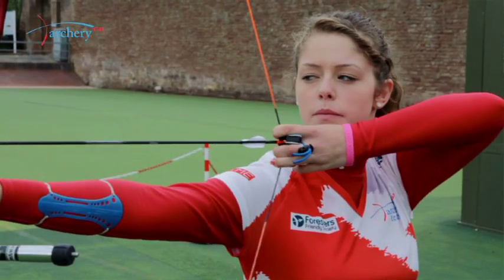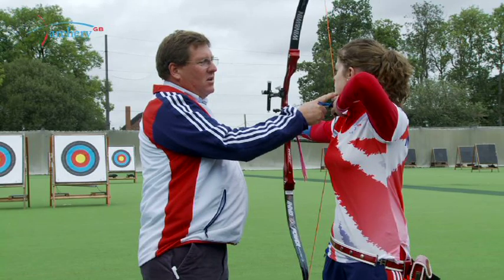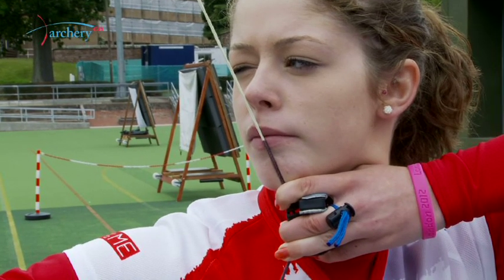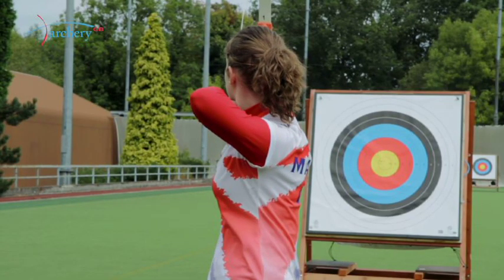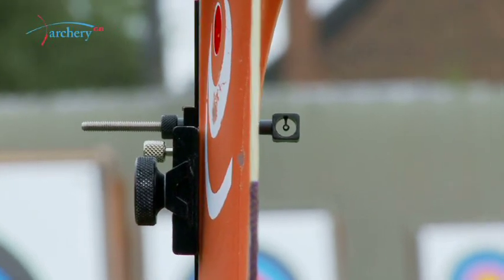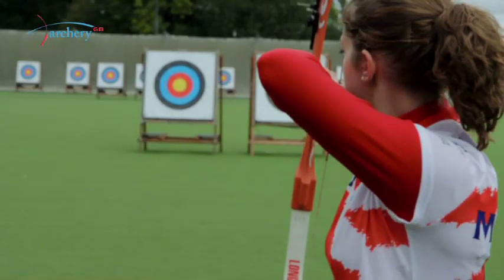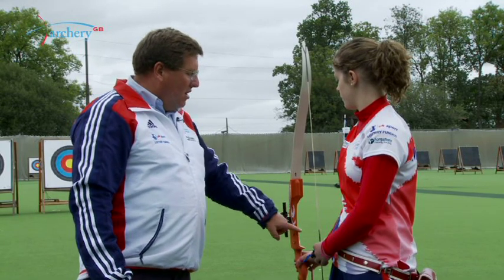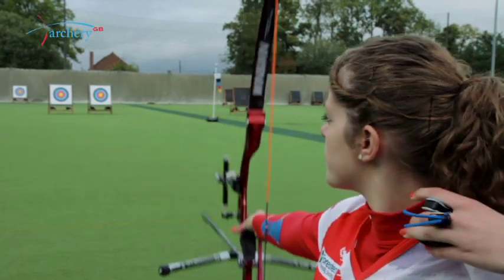How To Coach Archery: Full Draw Position (Episode 4)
In episode 4 of Archery GB's 'How To Coach Archery' series, Lloyd Brown covers how to guide archers to full draw.